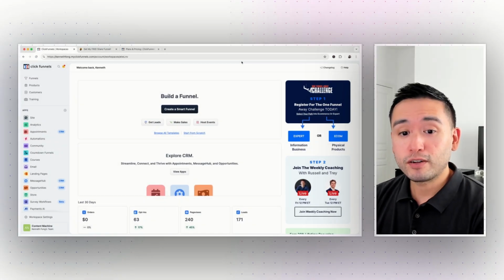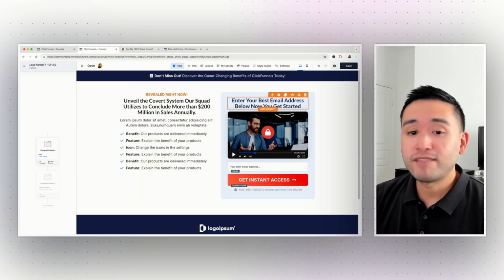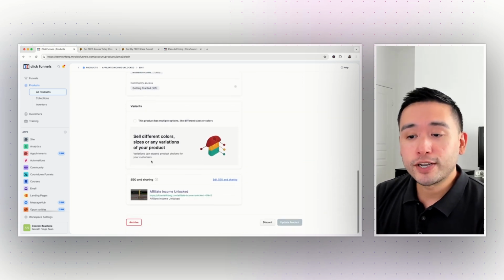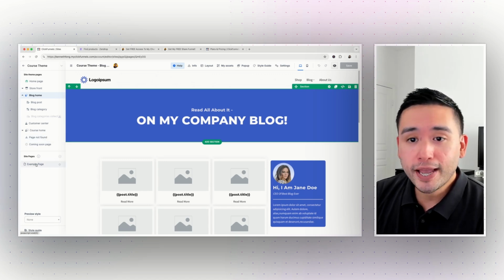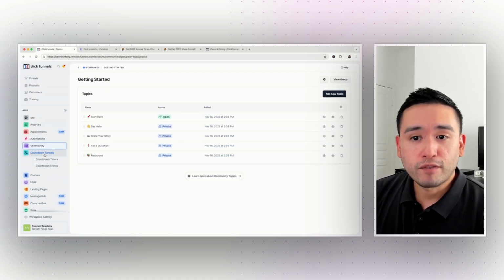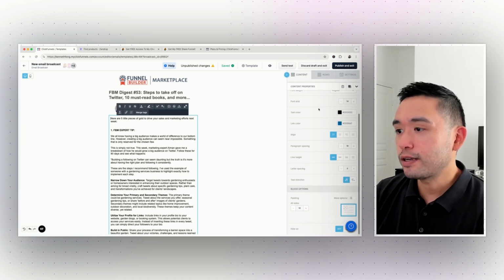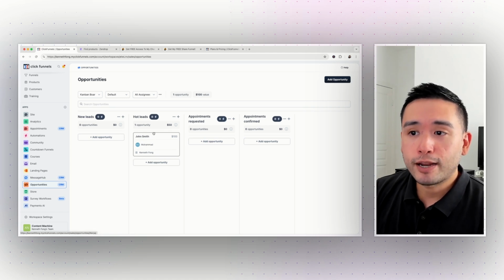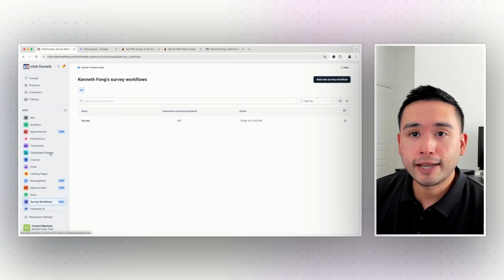ClickFunnels Review 2024 - Is It Worth It?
*Best ClickFunnels Features:*
• Sales Funnels: Convert online visitors into paying customers.
• Websites: Create custom websites.
• Online Courses: Monetize your knowledge and passion.
• Membership Sites: Generate recurring revenue.
• Email Marketing: Reach and engage your audience.
• Analytics: Gather data to grow your business.
• Landing Pages: Design landing pages for websites and funnels.

*Additional Tools:*
• Drag-and-Drop Editing: Easy page creation.
• A/B Testing: Optimize website, funnel, and email performance.
• Countdown Timers: Encourage quick action from prospects.
• Integrations: Seamlessly connect with a variety of popular tools.
• CRM: Manage contacts, appointments, and deals.

*Why Choose ClickFunnels?*
• Ease of Use: No advanced computer skills needed.
• Quick Setup: Get started in less than 60 seconds.
• Proven Effectiveness: Endorsed by successful entrepreneurs.

• The funnel builder is very powerful. It is the best funnel builder for any type of business. However, the tool can be a little slow and there are hidden bugs throughout the tool. There is email support that helps as best they can, but sometimes it can be difficult to get your questions answered quickly.